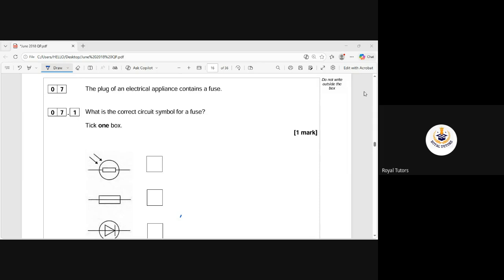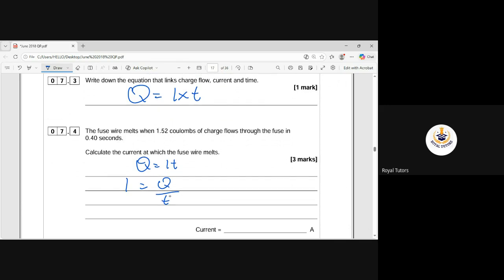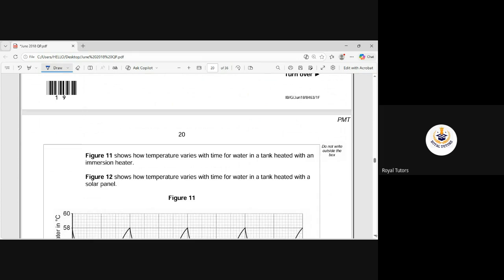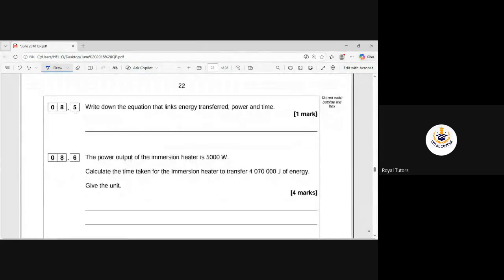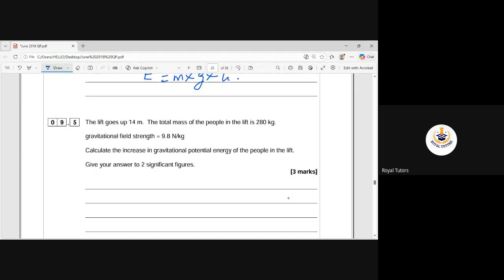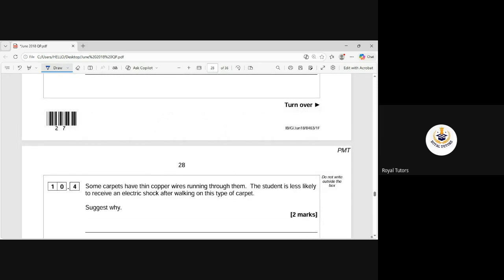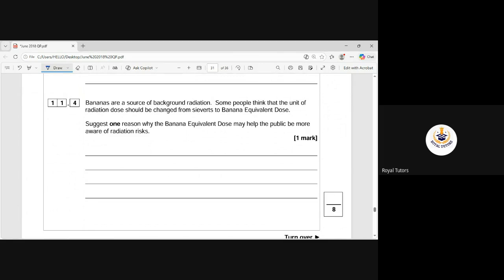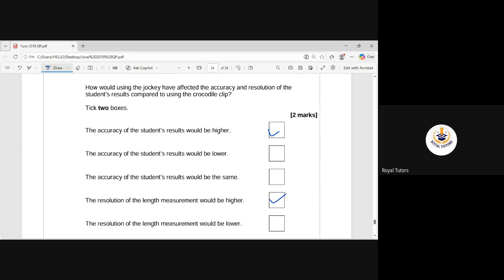GCSE PHYSICS | AQA PAPER 1 | FOUNDATION (JUNE 2018) PAST PAPER REVIEW AND SOLUTIONS PART 2